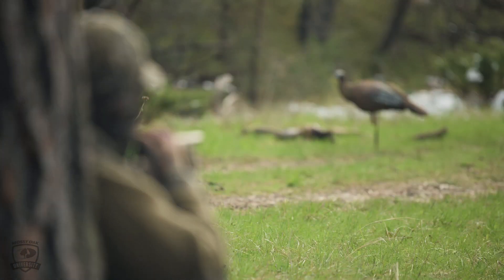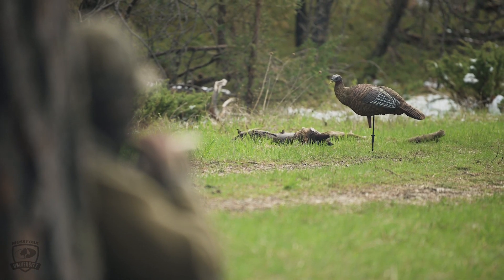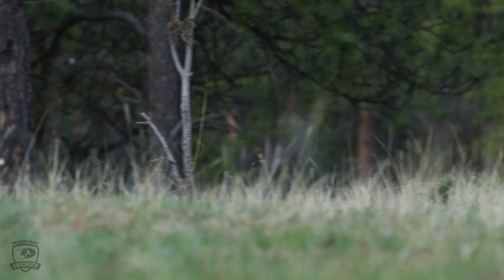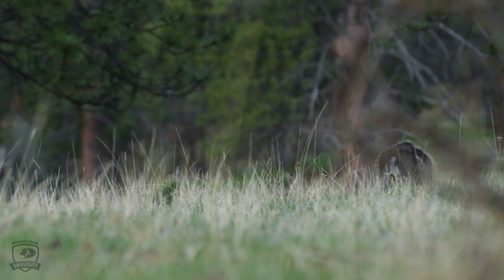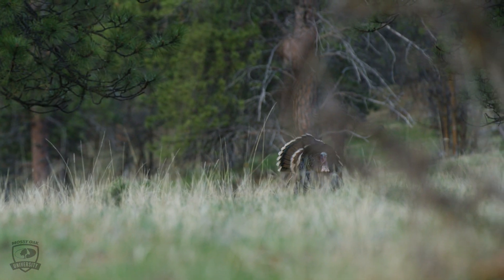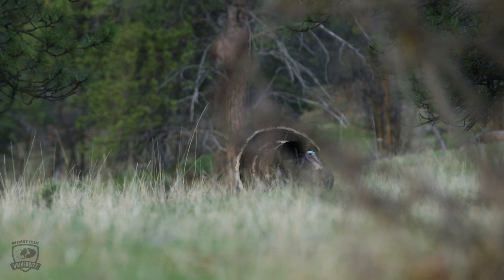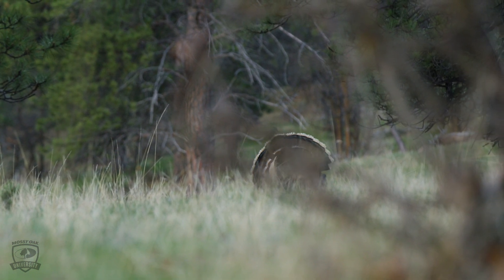How To Locate and Pattern Merriam’s Wild Turkeys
Eric Dunn tells how to locate and pattern an Merriam's turkey.

More Mossy Oak University on Mossy Oak GO.